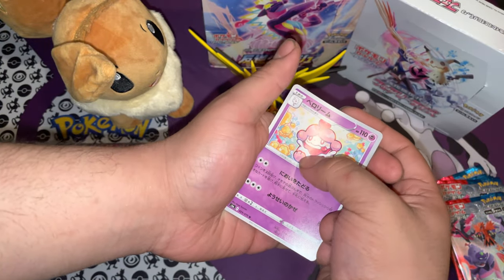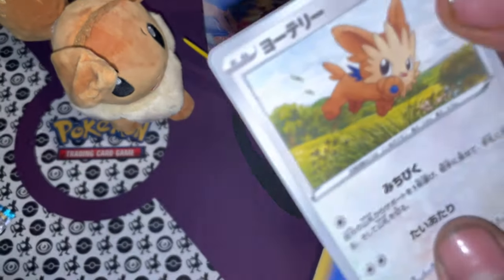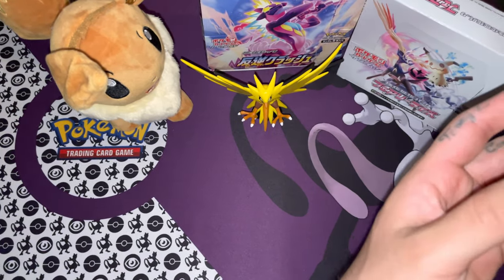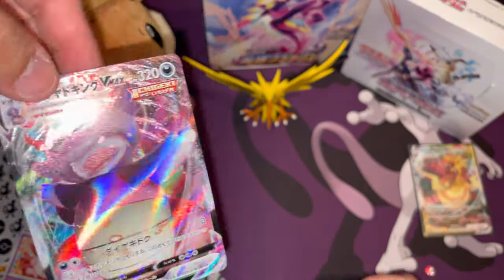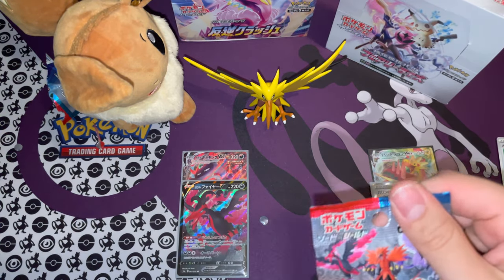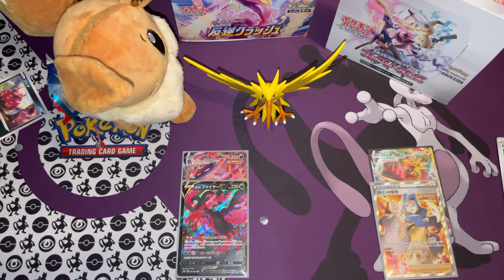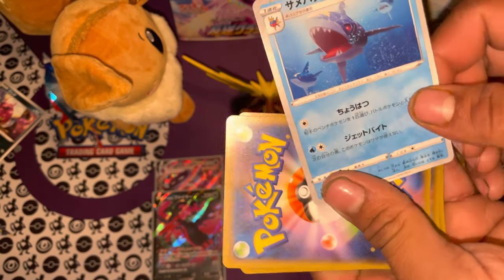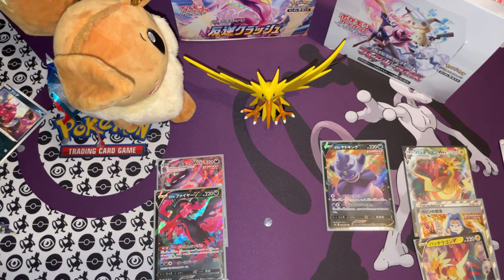Matchless Fighters! No Match For Us!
Matchless Fighters set. One of the sets that will be in the new Pokémon set for the English set.